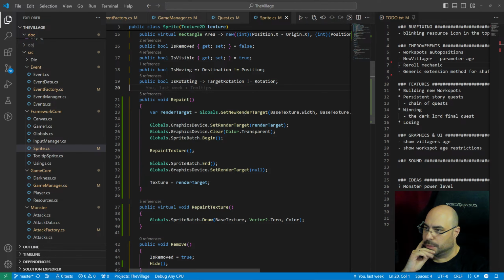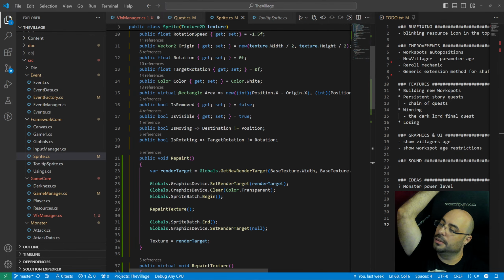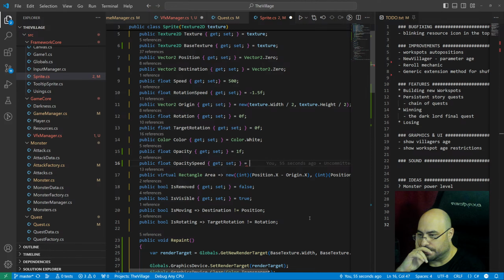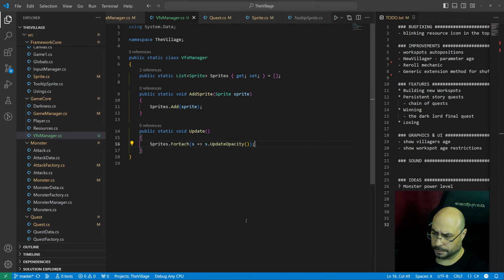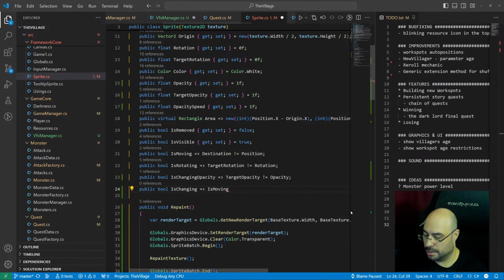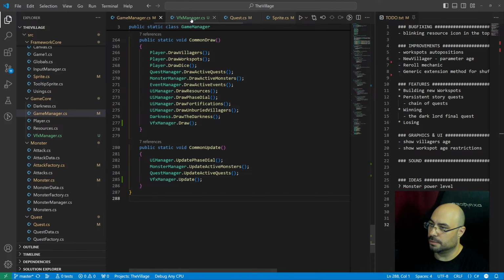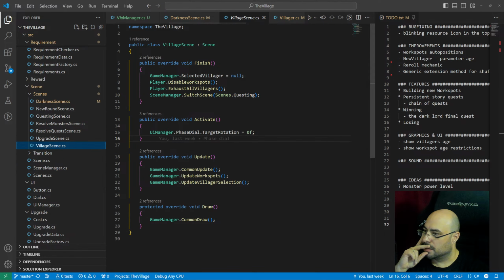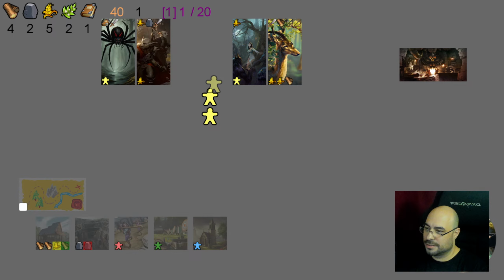The Village - Death Animation